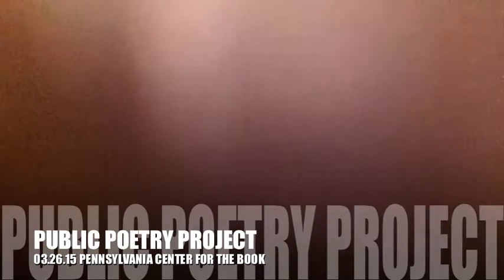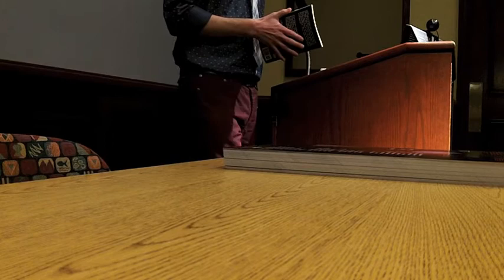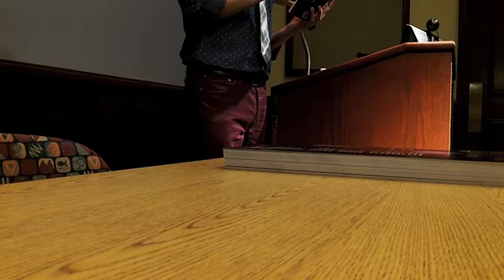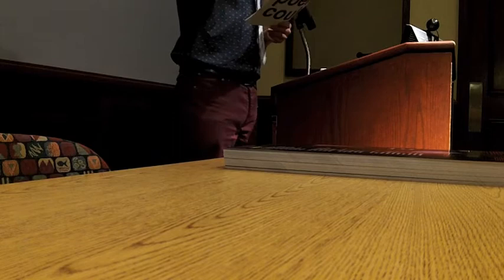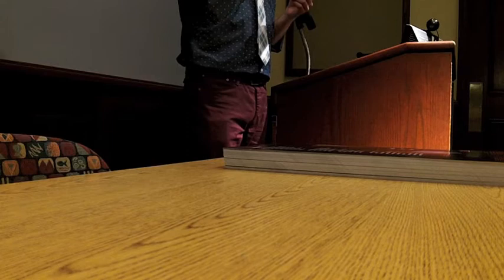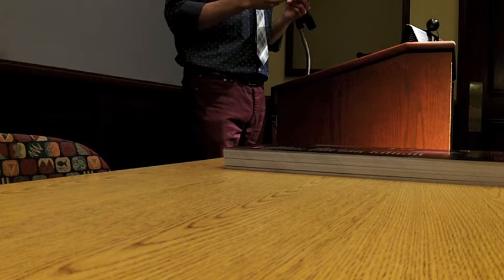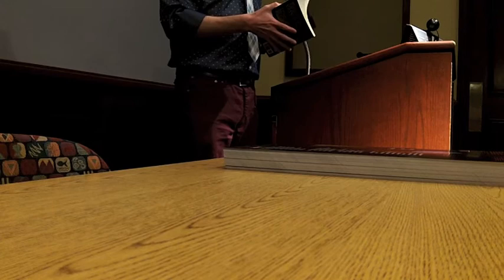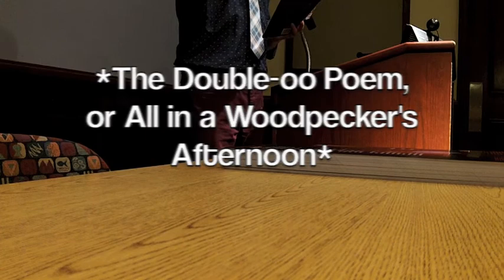03.26.15 - PAUL SIEGELL - Public Poetry Project - Penn State, PA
The 2015 Poetry Poster series includes poets Tameka Cage, Paul Siegell, Sheila Squillante & Mary Szybist.
Judges: Le Hinton, Erin Murphy, Jeff Oaks. Intro by William Brockman.

The 15th annual "An Evening of Pennsylvania Poets: Readings in Celebration of the Public Poetry Project" held on Thursday, March 26, at 7:30 p.m., in Penn State's Foster Auditorium, 102 Paterno Library, followed by a book sale and poster signing.

THE BOOKS | THE SHIRTS | THE AUTHOR

Paul Siegell is the author of three books of poetry: wild life rifle fire (Otoliths Books, 2010), jambandbootleg (A-Head Publishing, 2009) and Poemergency Room (Otoliths Books, 2008). He is an editor at Painted Bride Quarterly, and has contributed to American Poetry Review, Black Warrior Review, Rattle, Surrender to the Flow and many other fine journals. Kindly find more of Paul's work at ReVeLeR @ eYeLeVeL